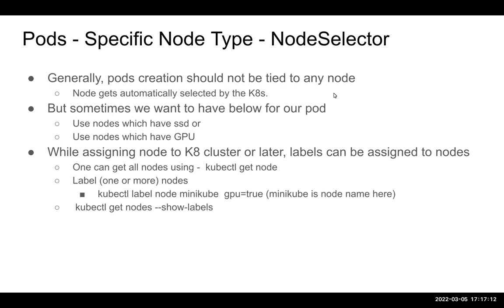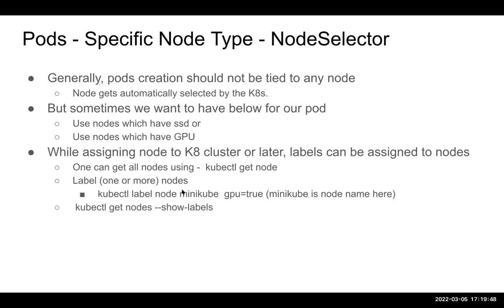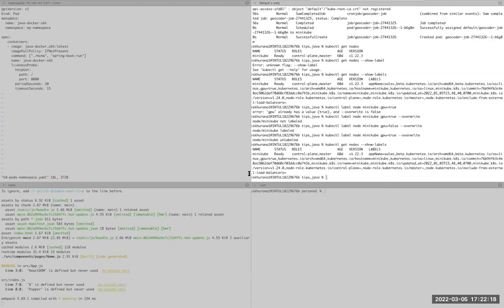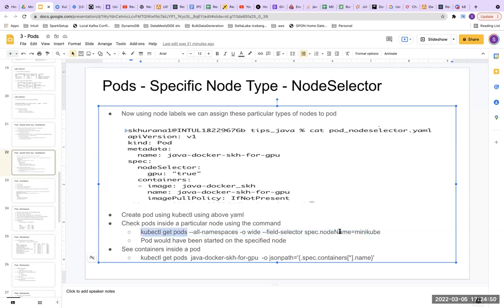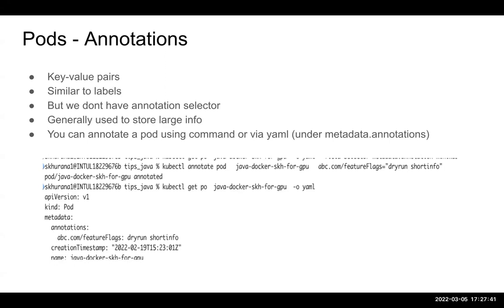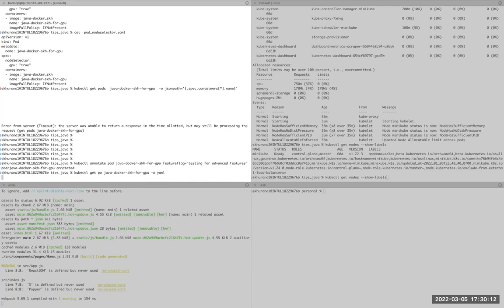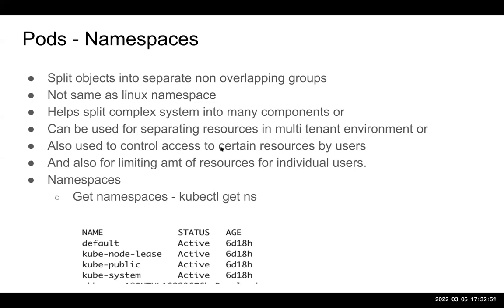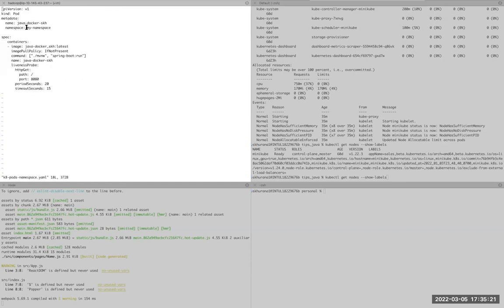Kubernetes With Java - Kubernetes Node selector, annotations, namespaces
This video covers node selector, annotations, namespaces with demo and examples.